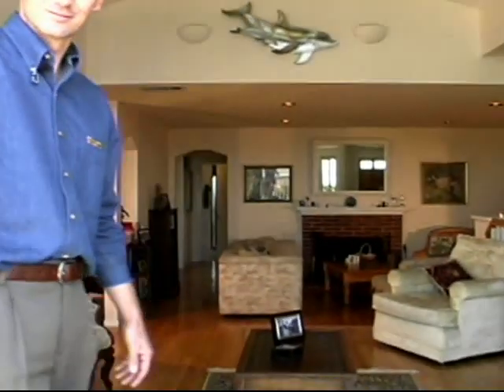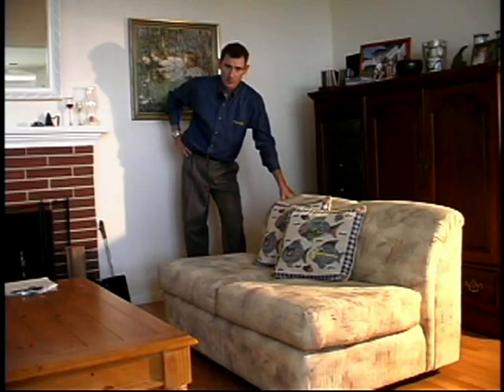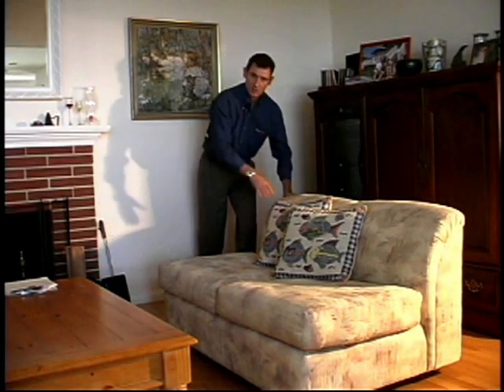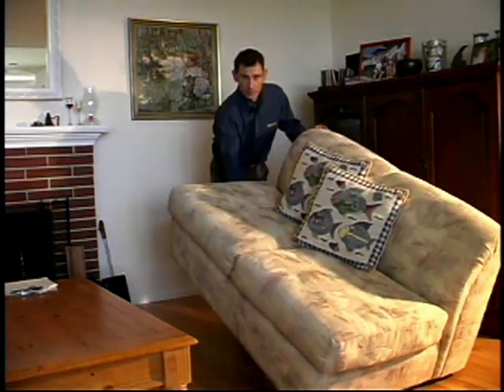Slipstick 2" (50mm) furniture gripper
CB500 Slipstick 2" (50mm) furniture grippers and floor protectors are like rubber stoppers for furniture with the added benefit of tilt and slide that also protects the floors from scratches.